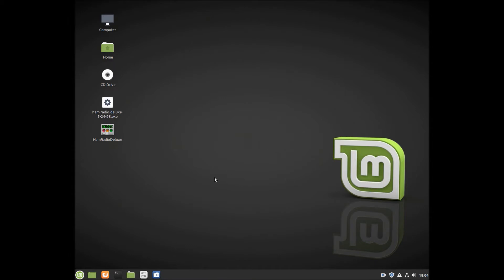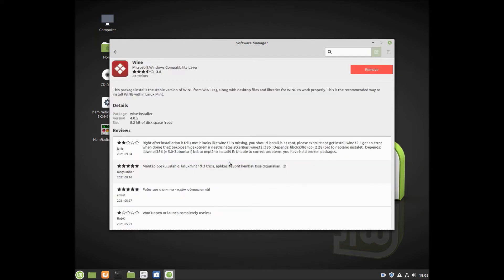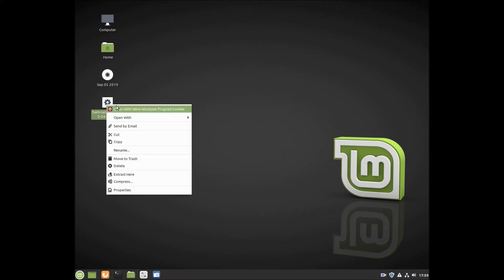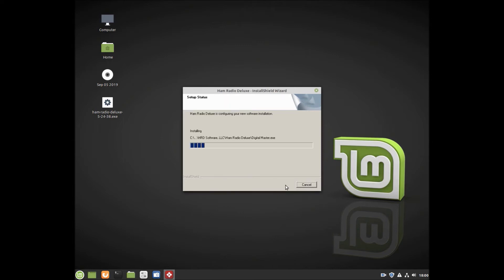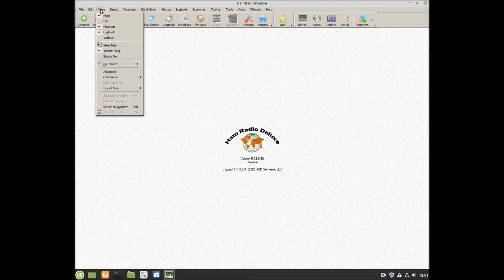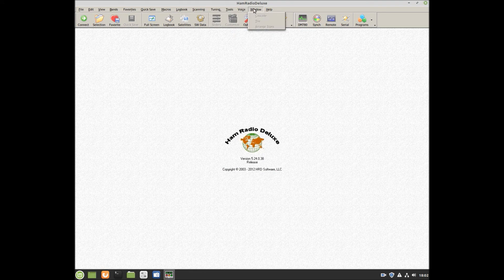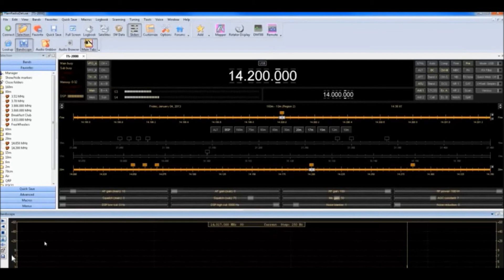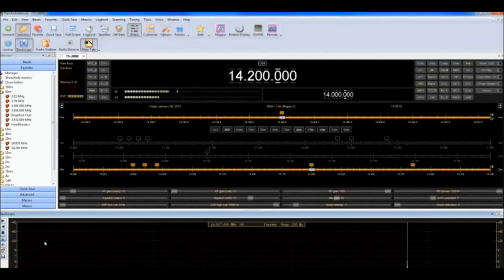INSTALLING MSWindows Ham Radio Deluxe on LINUX Mint Part 1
I'm installing
Ham Radio Deluxe version 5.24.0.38 for Windows on LINUX Mint Cinnamon Tina 19.2 OS.  In order to do this I'm using a LINUX application called WineHQ.